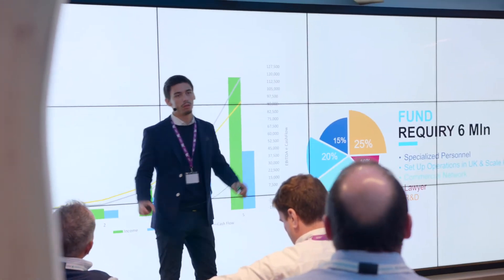TechX - Test1 profile film